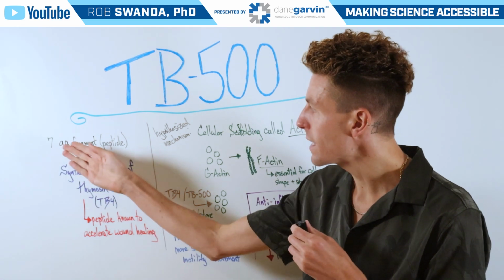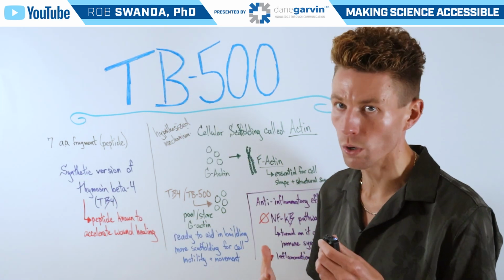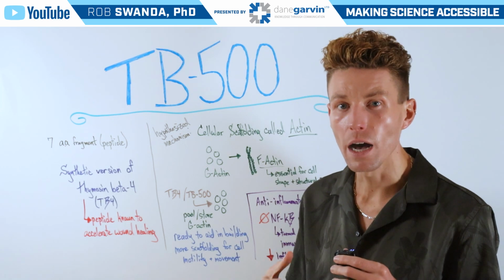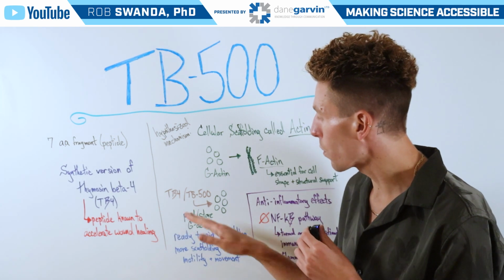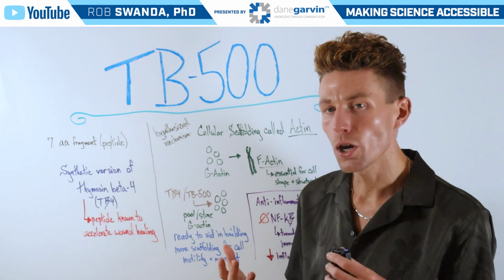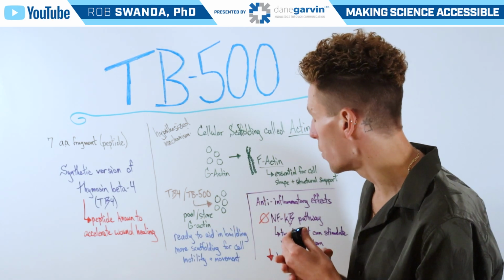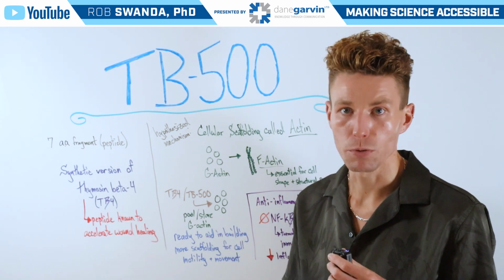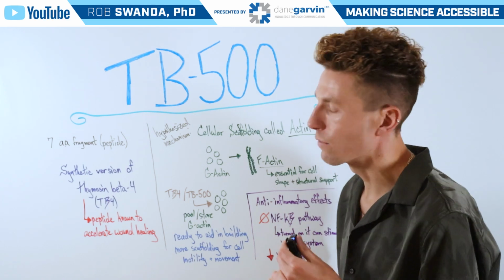How does the Peptide TB-500 Work?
And, become a member to chat 1:1 about science related topics!

TB‑500 is a synthetic version of a naturally occurring peptide linked to cell migration and tissue repair. Its proposed mechanism involves supporting actin regulation, though research is still limited and ongoing.